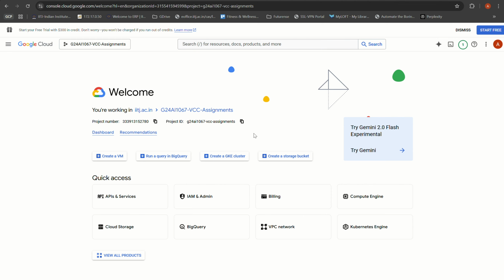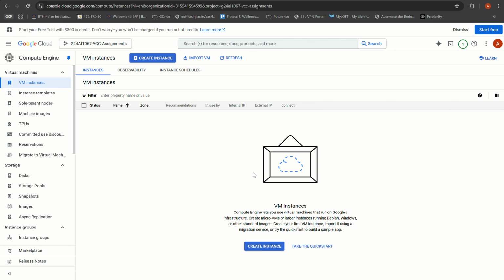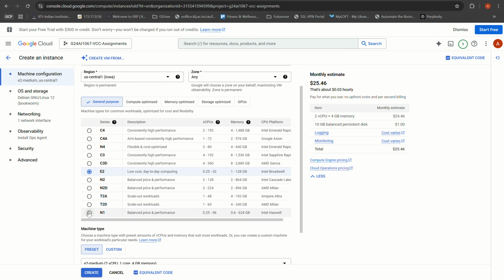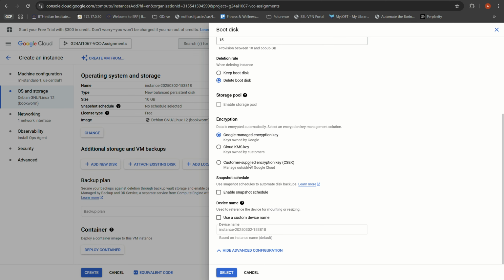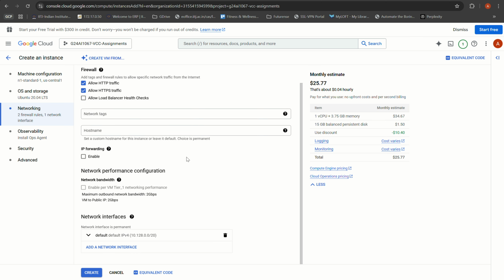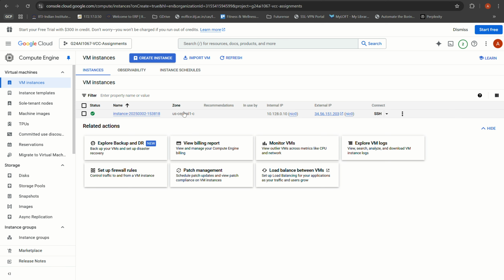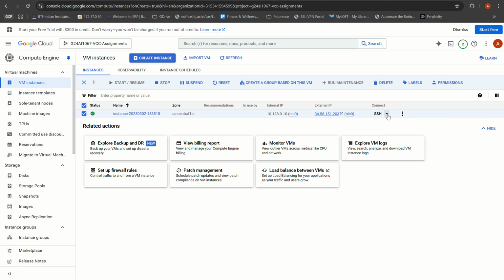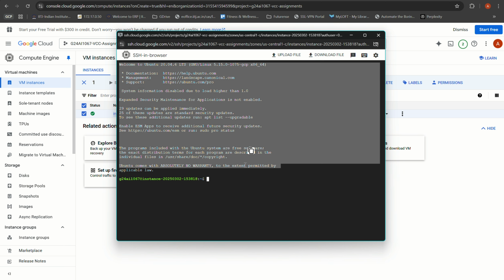01 VM_Setup_GCP